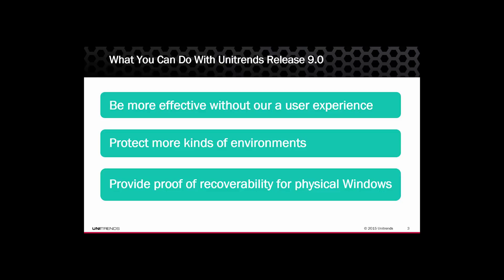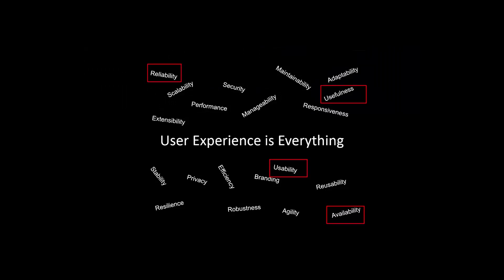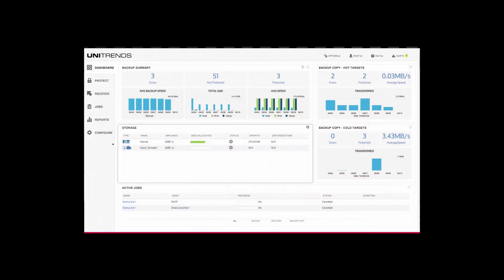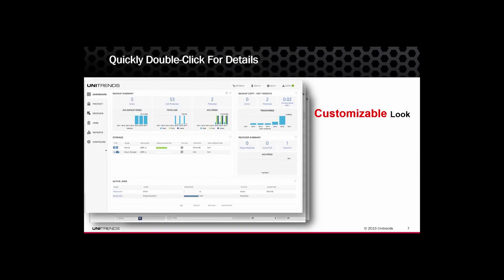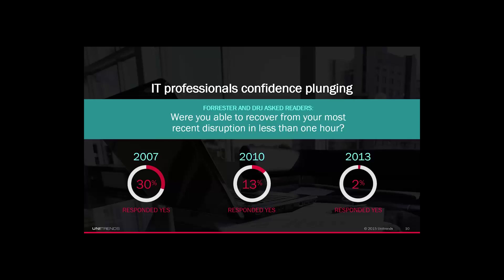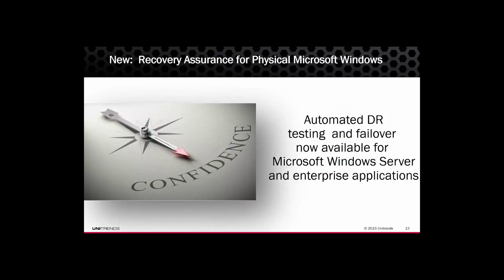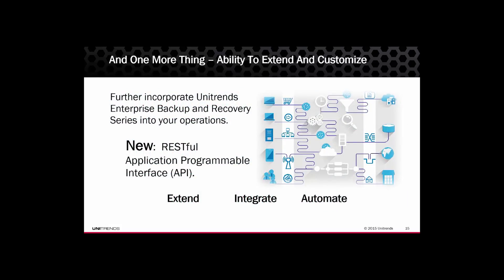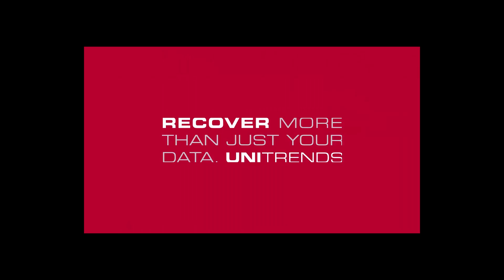What's New in Unitrends 9.0 Backup and Disaster Recovery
This video addresses new capabilities within the Unitrends 9.0 release of backup and disaster recovery appliances. It explores topics such as a completely refreshed, simplified User Experience, cloud backup, data deduplication, additional platform coverage, and expanded recovery assurance for the ultimate disaster recovery solution. You will hear not only what is new in this release but more importantly, what it means to you and how you will recover more than just your data!